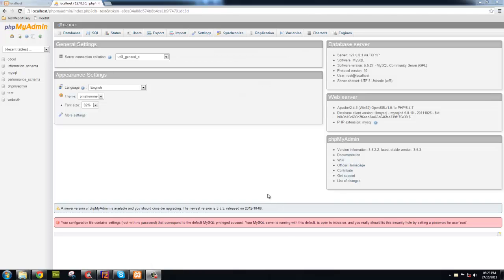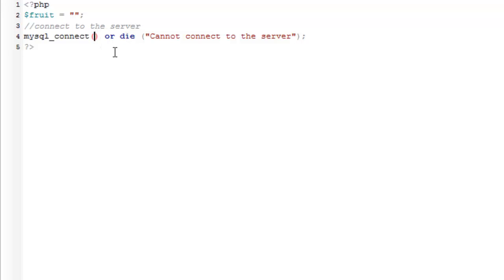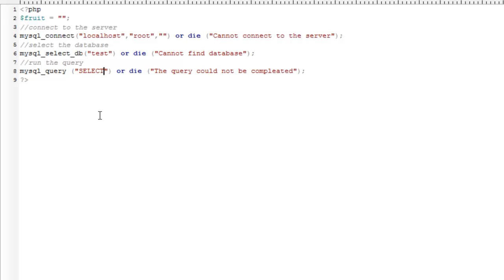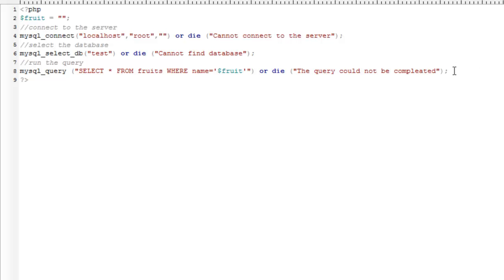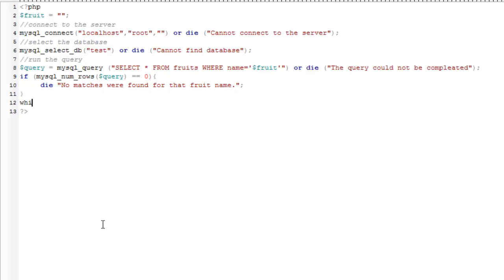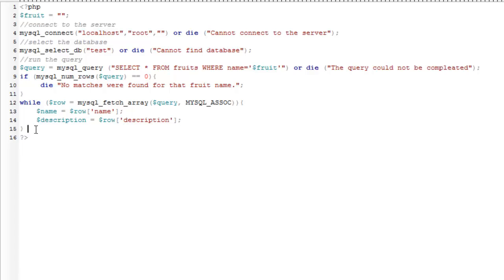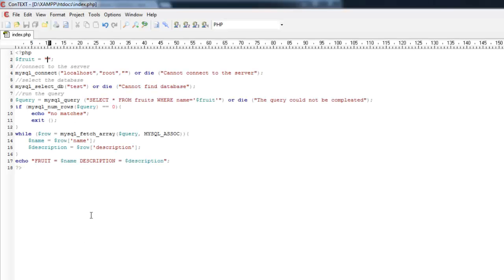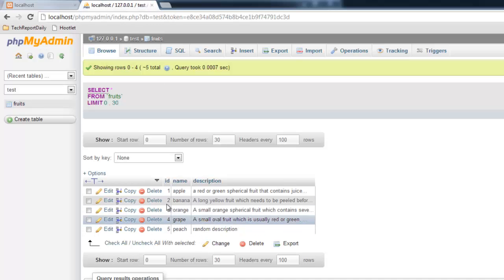PHP : Querying a database with WHERE condition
In this video I show you how to query a MYSQL database using the WHERE condition in your PHP script. Please comment if you need help.